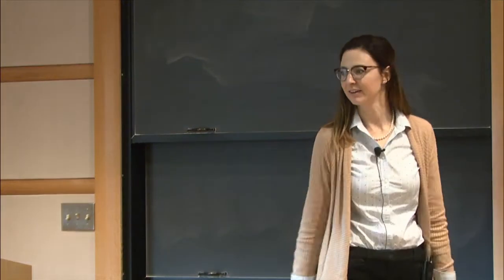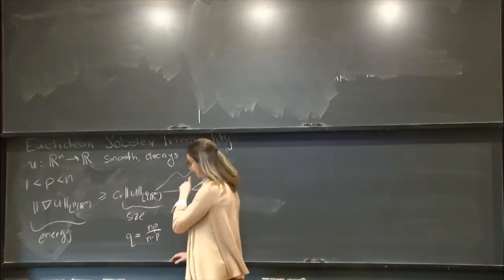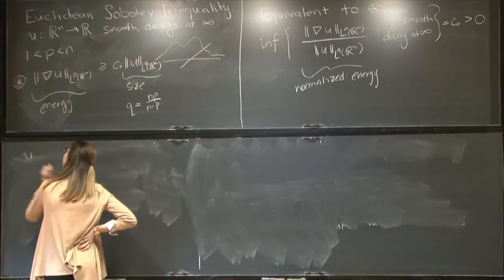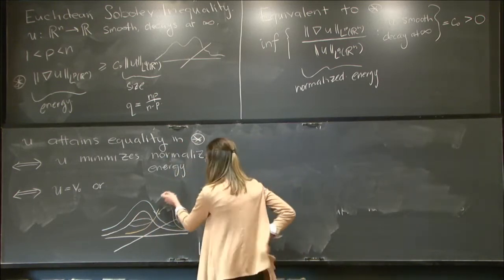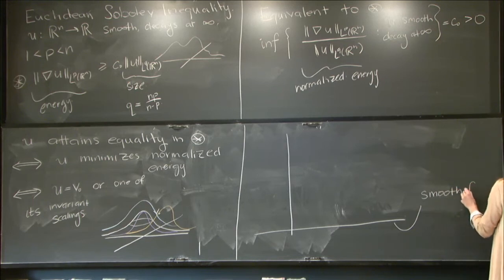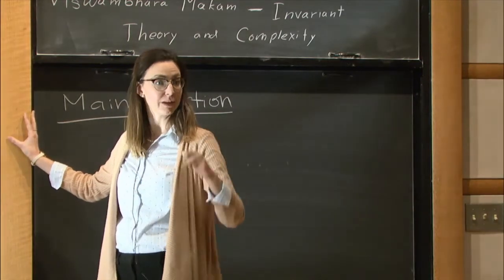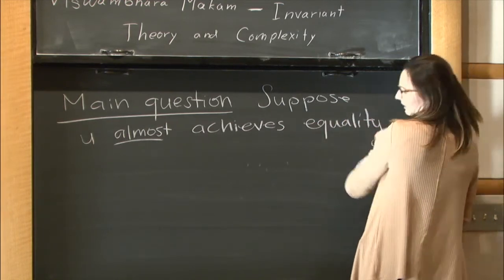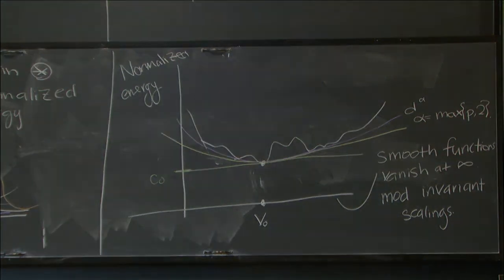Stability for functional and geometric inequalities - Robin Neumayer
Topic: Stability for functional and geometric inequalities
Speaker: Robin Neumayer
Date: Oct 1, 2018